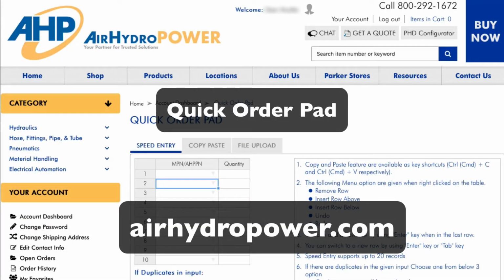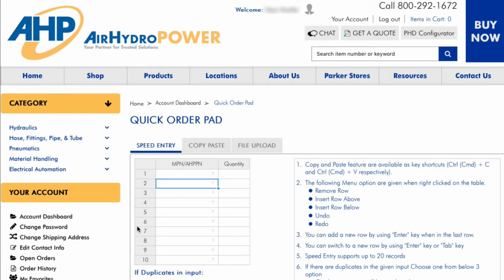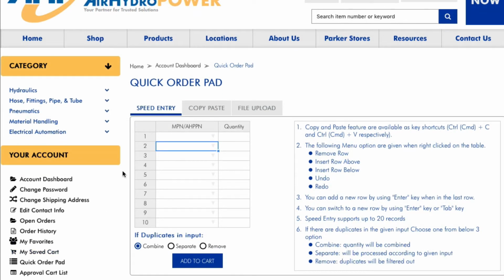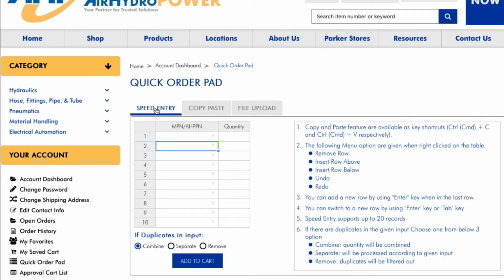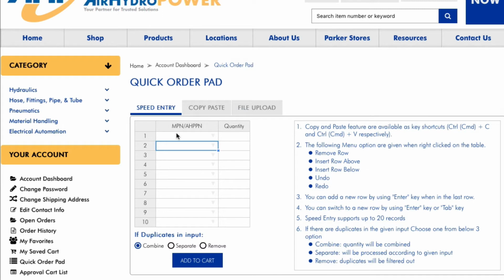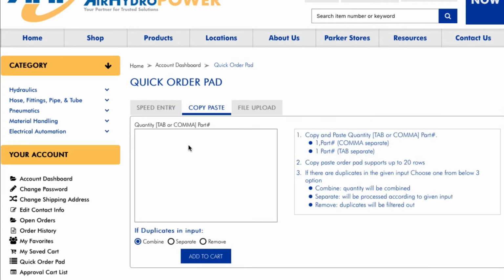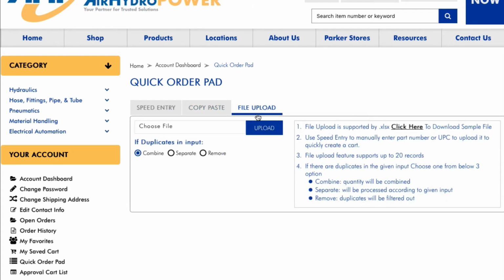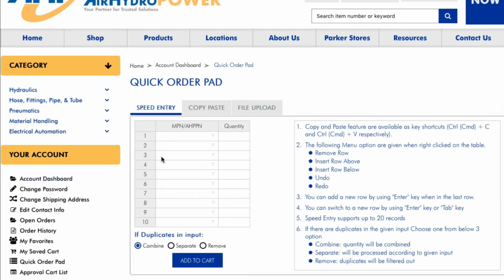How to use the Quick Order Pad on AHP's B2B site